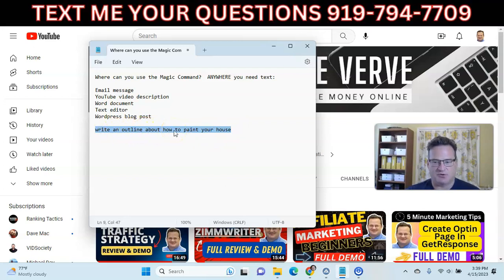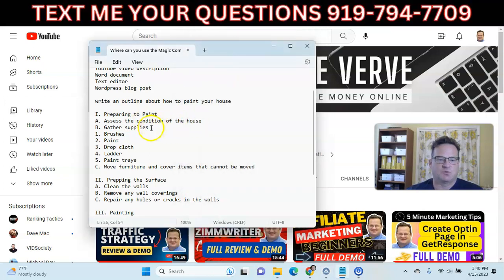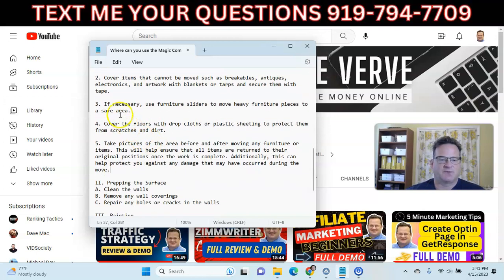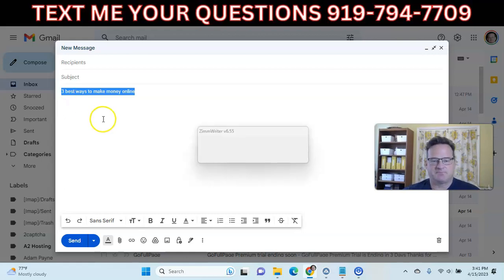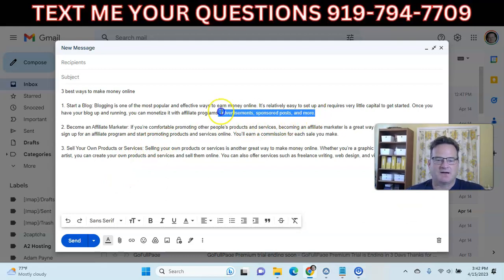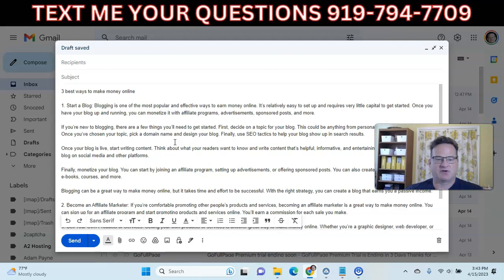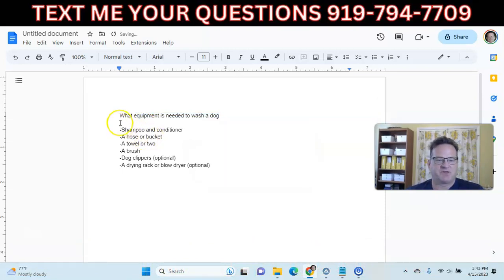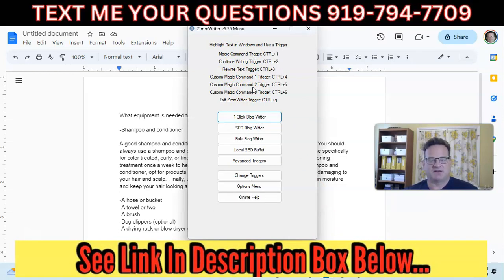Zimmwriter Review - Magic Command Trigger Overview [FULL DEMO] Zimmwriter Review Demo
Zimmwriter Review - Magic Command Trigger Overview

How to use Zimmwriter AI writer for effective content

1. Research Your Topic: Before you start writing, research your topic thoroughly. This will help ensure that your content is well-informed and accurate.

2. Outline Your Content: Outlining your content will help you organize your thoughts and ensure that you don’t forget any important points.

3. Use an AI Writing Tool: AI writing tools are designed to help you create content quickly and accurately. Most AI writing tools come with a range of features, such as grammar and spelling correction, word choice suggestions, and automated formatting.

4. Read Your Content Aloud: Reading your content aloud helps you identify any areas that need improvement. You can also use this method to ensure that your content is easy to follow and flows naturally.

5. Proofread and Edit: Once you’re done writing, it’s important to proofread and edit your content. This will help you identify any mistakes and ensure that your content is clear and error-free.